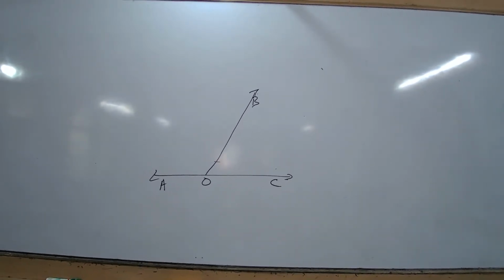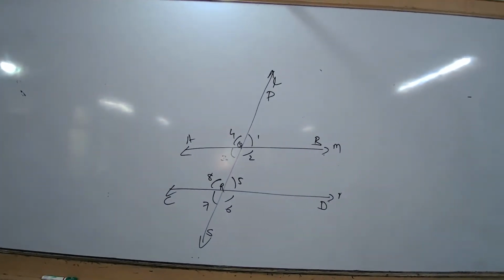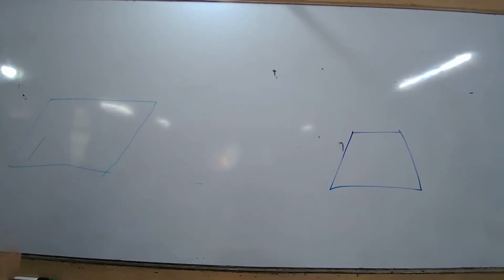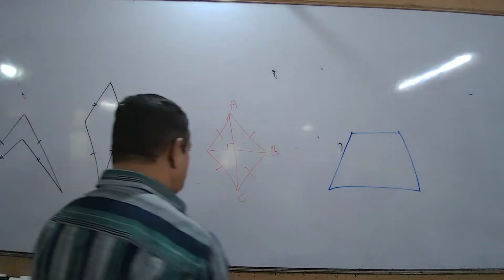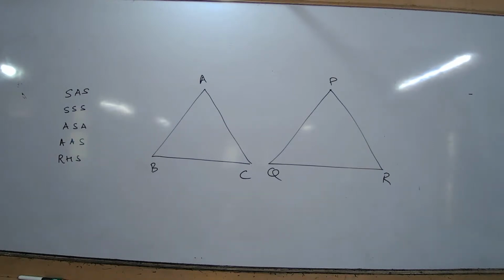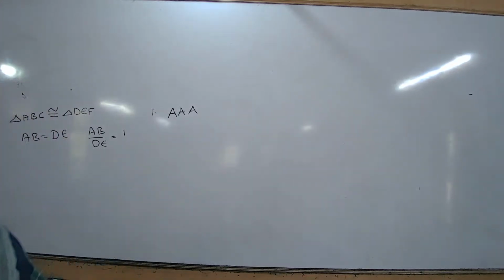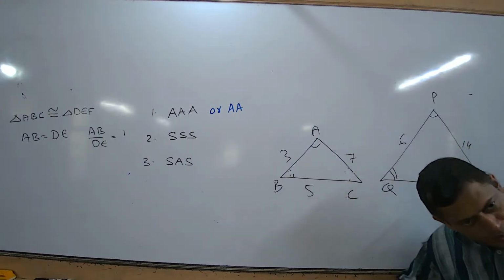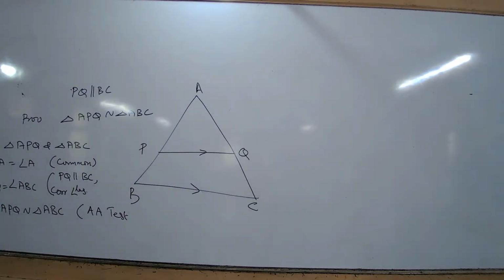NRL24 - X ICSE MATHS BG 16/05/2023 - Shares And Dividend